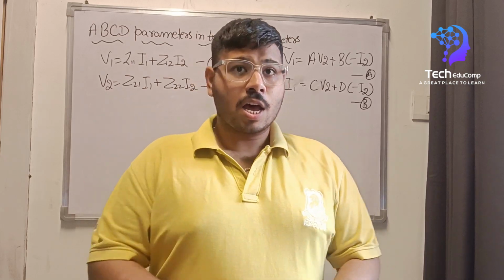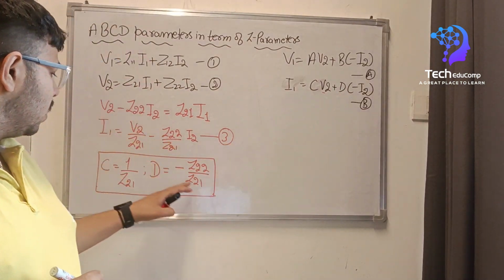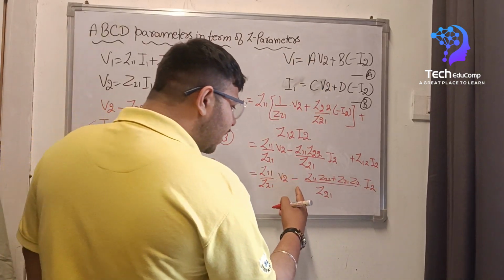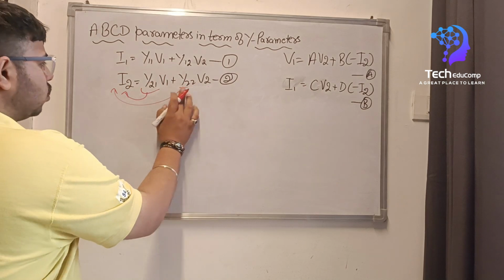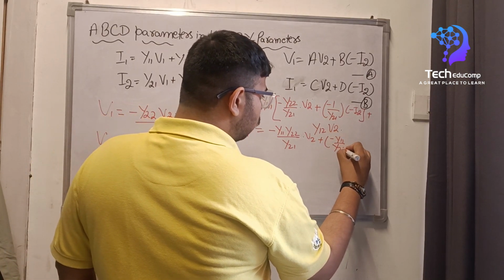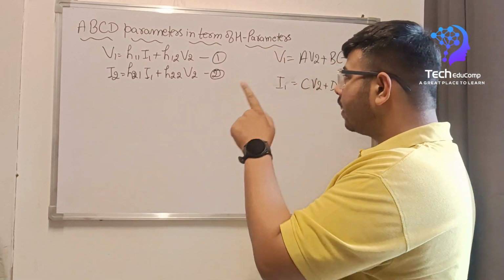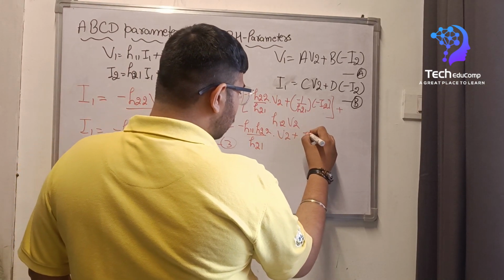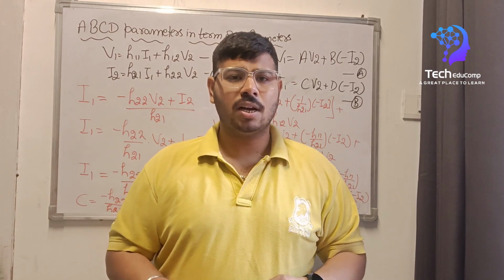E17 | Interrelationship between parameters | Part 4 | Network Theory | ECE | Piyush Bajaj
In today’s video, we explore the fascinating world of ABCD parameters and their relationships with other key parameters in electrical engineering and telecommunications.

🔍 What are ABCD Parameters? ABCD parameters, also known as transmission parameters, are crucial for analyzing two-port networks. They provide a convenient way to describe the behavior of electrical circuits, especially in the context of signal transmission and impedance matching.

📊 Key Topics Covered:

Definition and significance of ABCD parameters
How to derive ABCD parameters from other parameters like Z (impedance) and Y (admittance)
Practical examples illustrating the conversion between ABCD and other parameter sets
Applications of ABCD parameters in real-world scenarios, including RF and microwave engineering
💡 Why It Matters: Understanding ABCD parameters is essential for engineers and students alike, as they play a vital role in circuit design, analysis, and optimization. Mastering these concepts will enhance your technical skills and knowledge if you're working on amplifiers, filters, or any two-port network.

SOFTWARE USED:-
VIDEO EDITING:- Adobe Premiere Pro
THUMBNAIL:- Canva